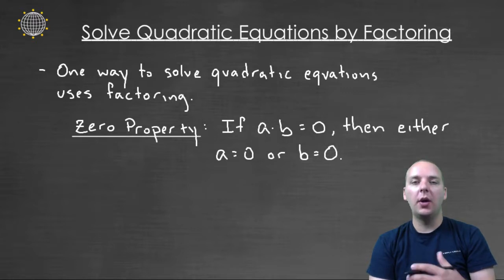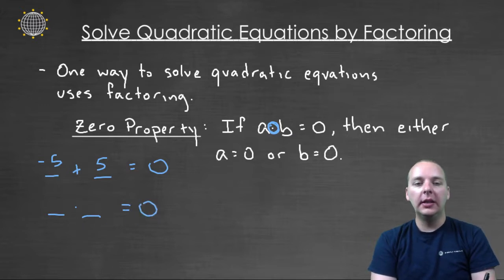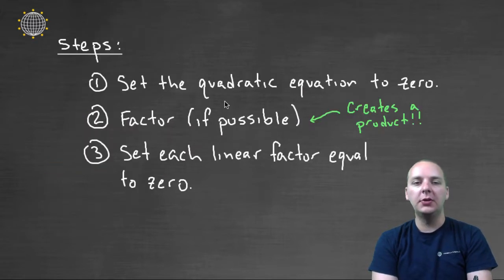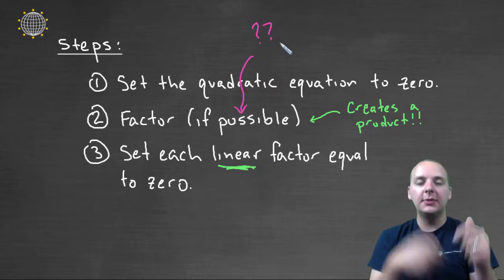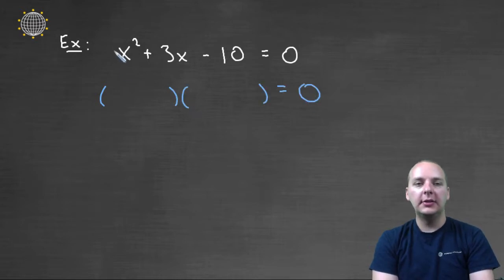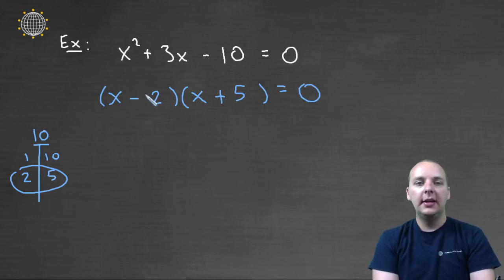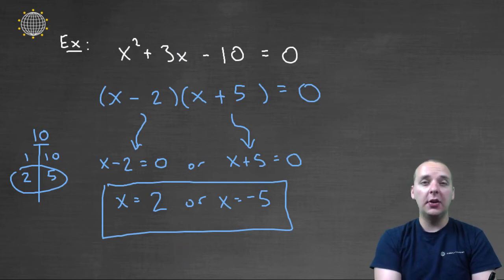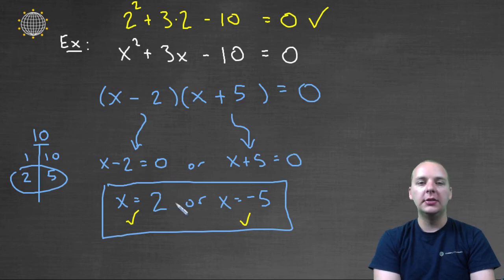Solve Quadratic Equations by Factoring